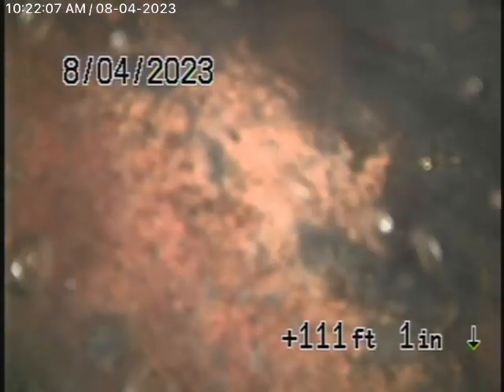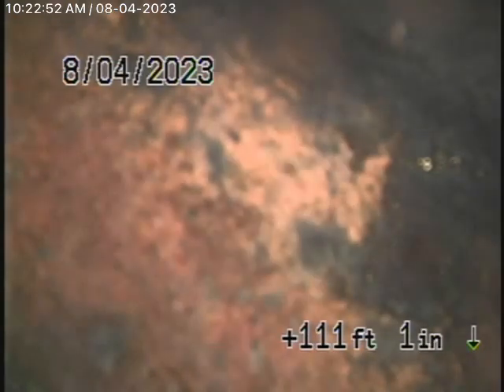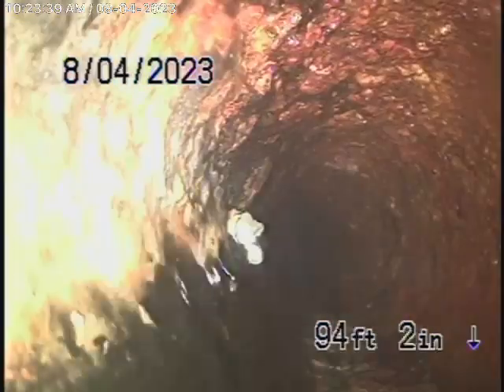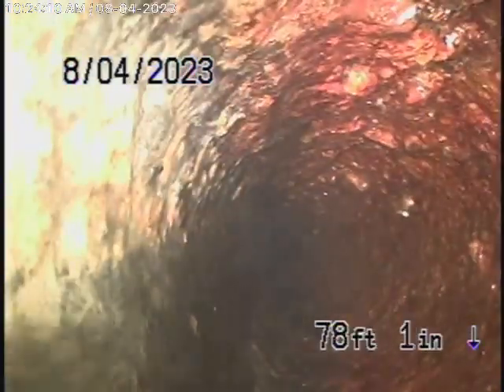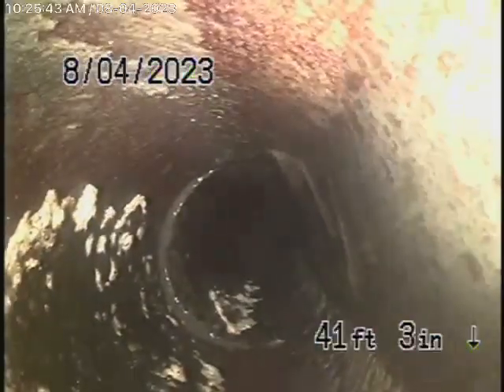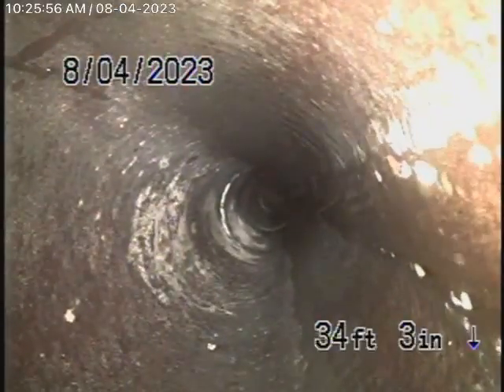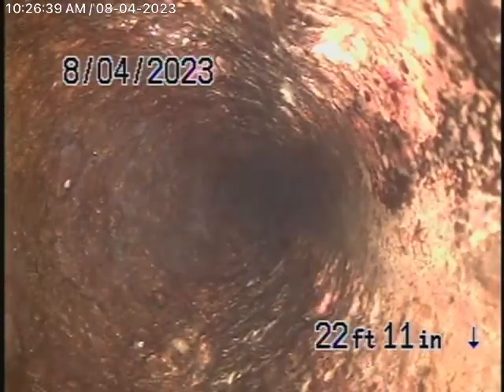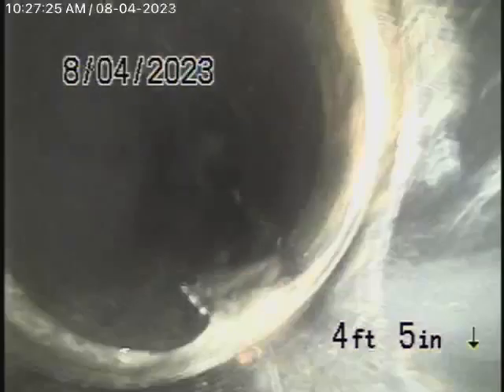2169 W-29th St